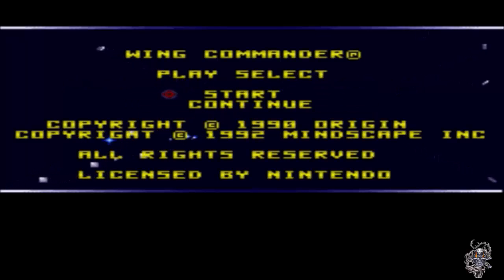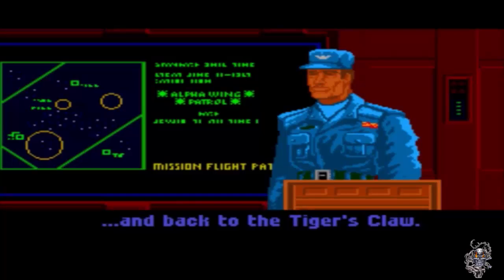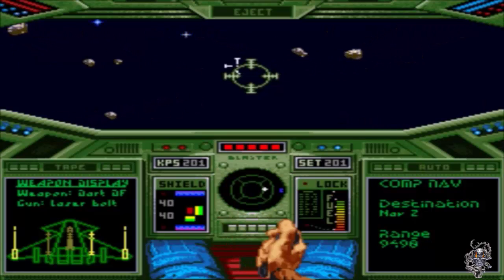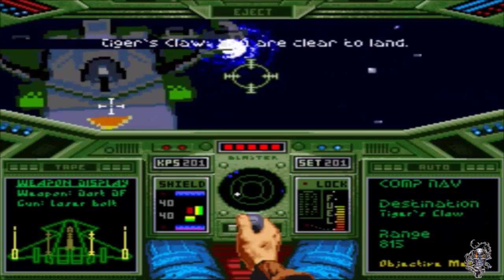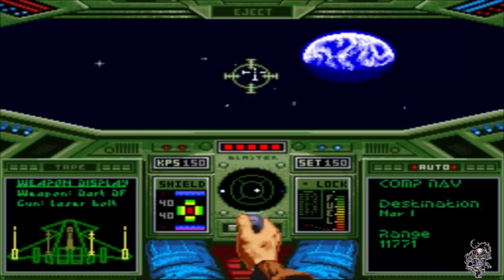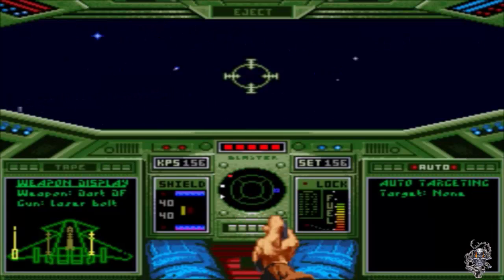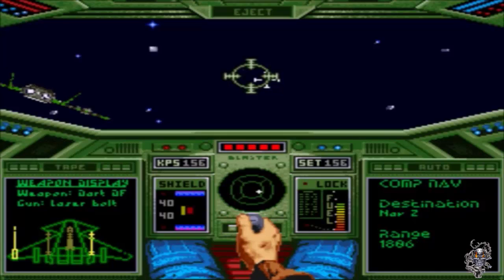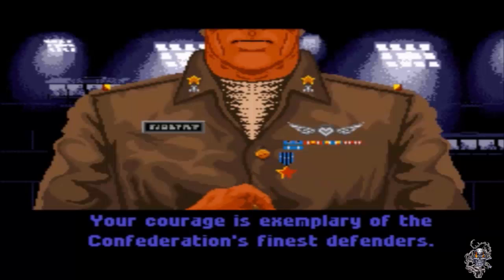Wing Commander Review and Gameplay(SNES)Part 1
The player takes the role of a nameless pilot aboard the TCS Tiger's Claw, a Bengal-class Strike Carrier. The player gets to name the pilot and choose his call sign. The pilot (known in-production to Origin personnel as "Bluehair," after his most notable feature) quickly rises through the ranks of the flight wing, and (presuming the player performs ideally in the cockpit) eventually leads a strike on the Kilrathi High Command starbase in the Venice system. On the other hand, if the player does not perform optimally, missions become increasingly defensive in nature and eventually the Claw is forced to retreat. Of the two endings, the "winning" path is established as canon by the game's two expansion packs, as well as the sequel, Wing Commander II: Vengeance of the Kilrathi.